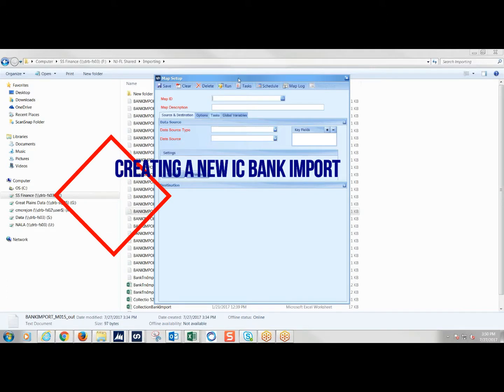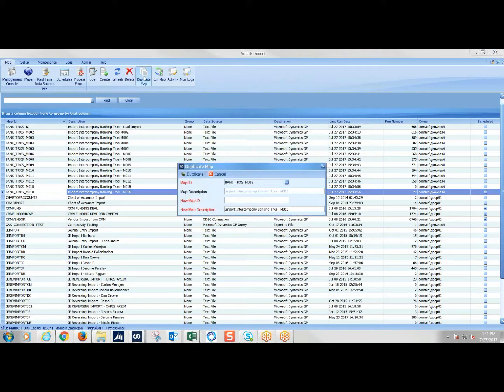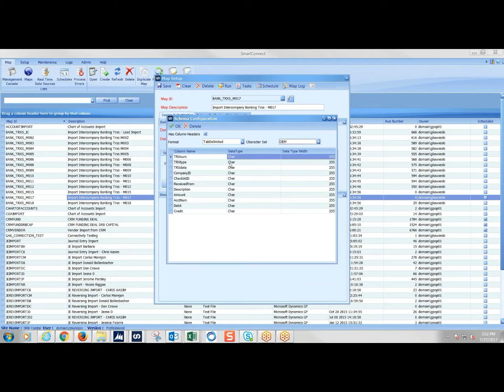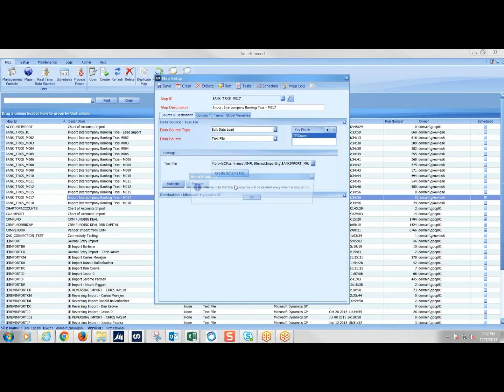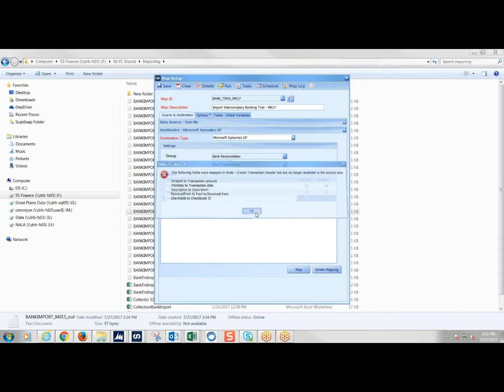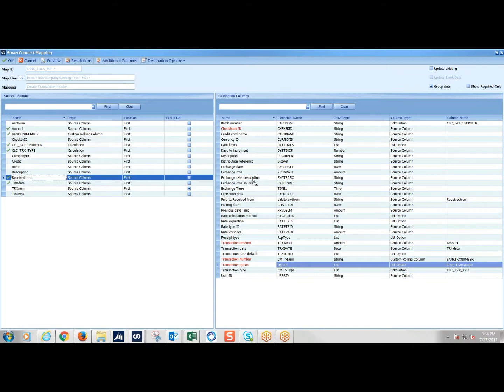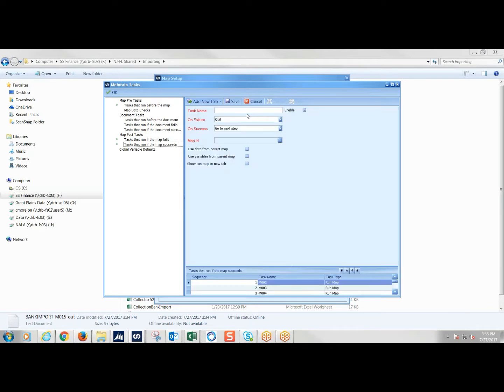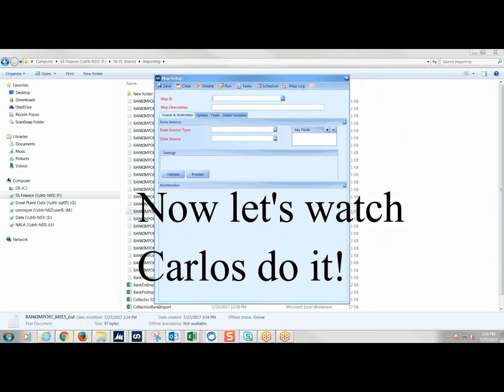DRB Inter Company Bank Import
A trick to do inter company imports for bank trxs in Smart Connect using some c# code and standard smart connect.